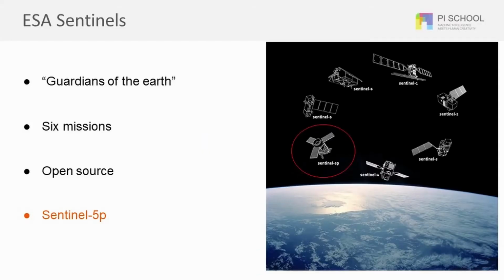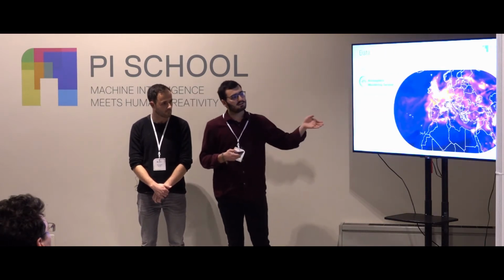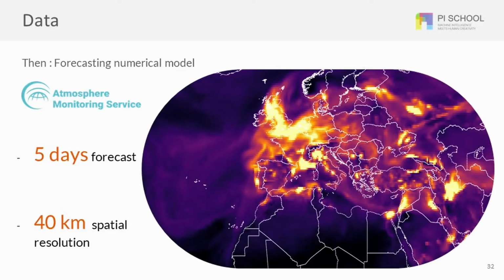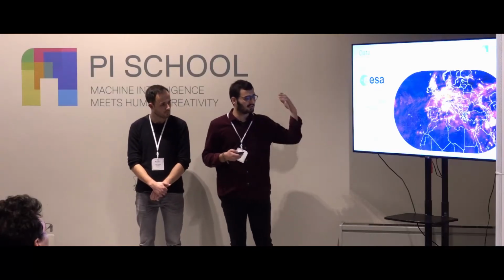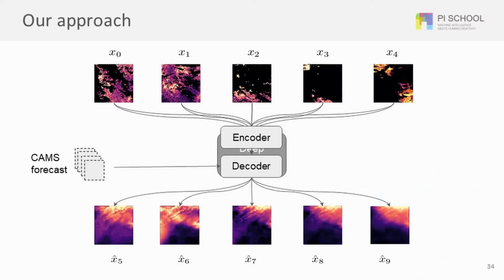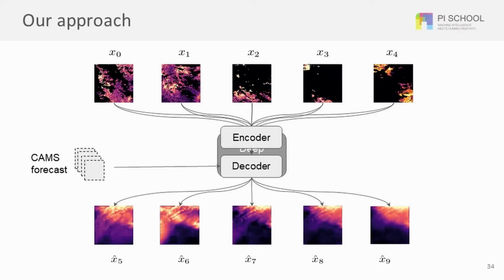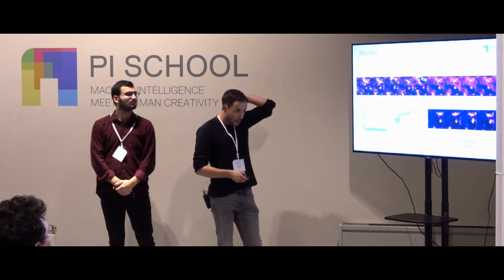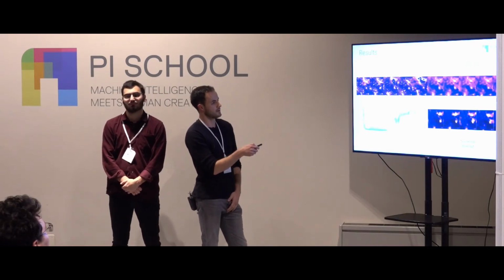Air Pollution Forecasting | Pitch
Luka Sachsse and Maximilien Houël presenting their project, developed in the School of AI 2019. The main idea of this project is to provide 5 days of pollution forecast at better resolution data to receive better analysis.

Are you an outstanding Engineer ready to make a difference in the field?

Are you a Company facing a business challenge that can be solved by AI?